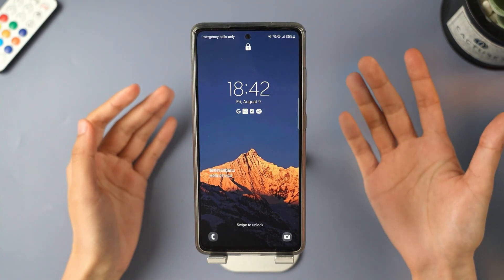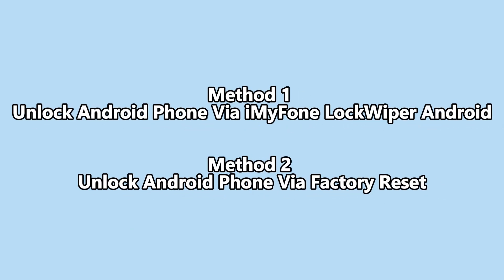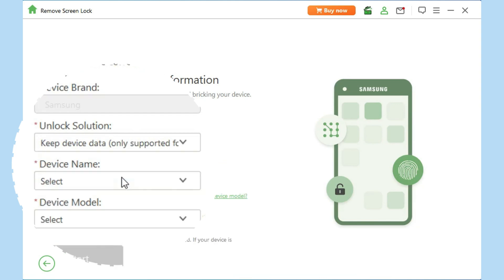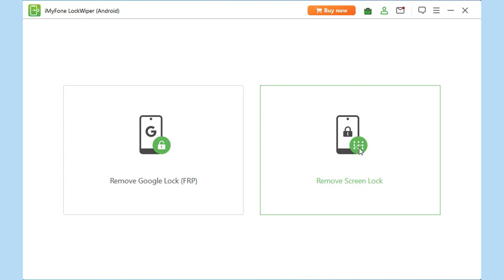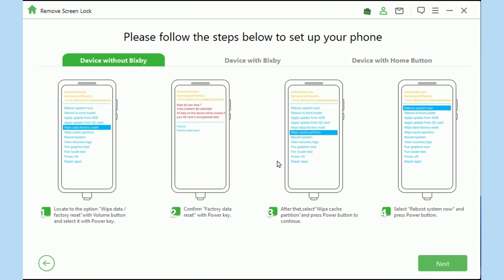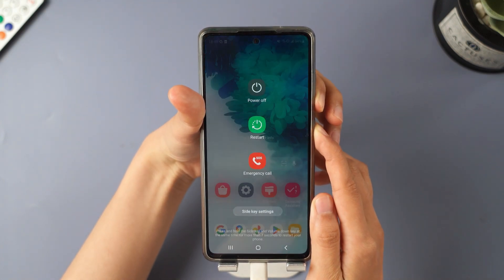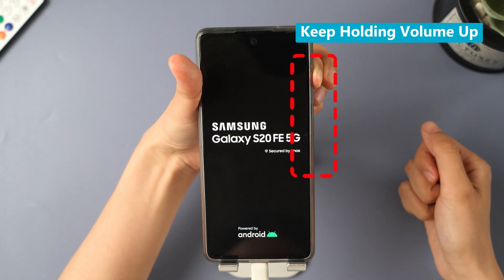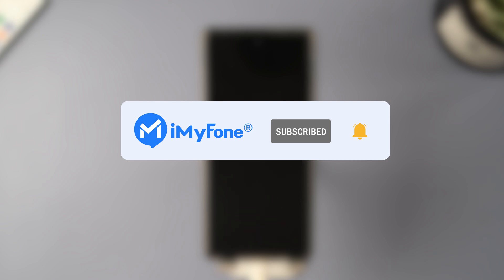How To Unlock Any Android Without Password [No Data Loss]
You will learn about how to Unlock Any Android Phone without Password in this video!
⏱Timestamps:
00:00 Introduction
00:18 Unlock Samsung Phone Via LockWiper Android(No Data Loss👍)
01:34 Unlock Samsung Phone Via Factory Reset (Complicated)
👍100% work way to unlock Samsung phone without losing data by using LockWiper Andriod.